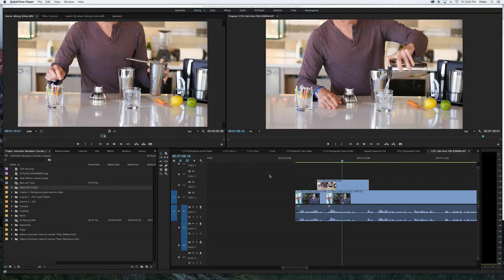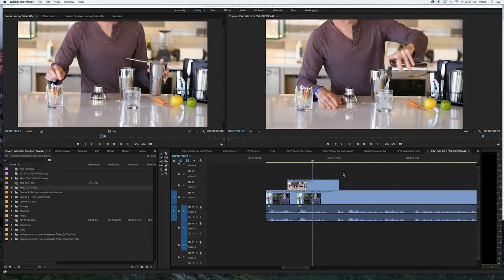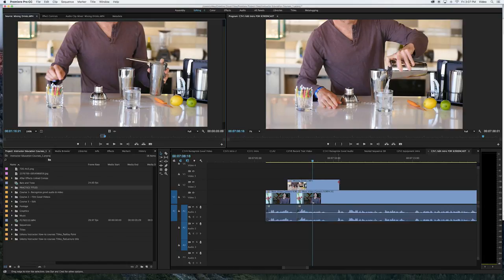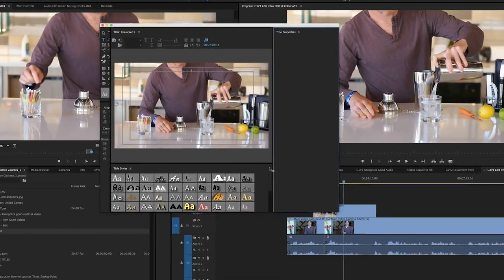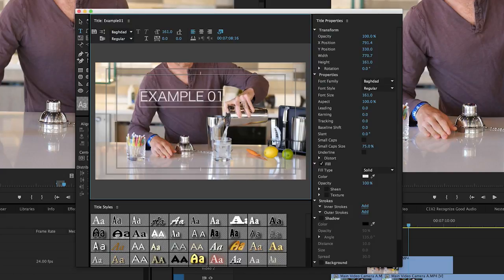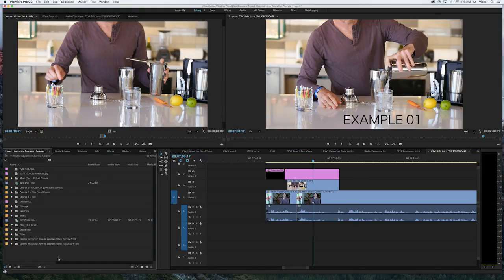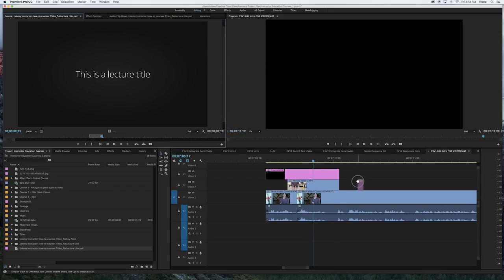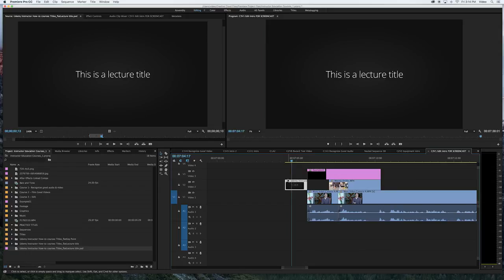Video editing online full course || lecture 7 || part 7 || full free course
Video editing online full course || lecture 6 || part 6 || full free course